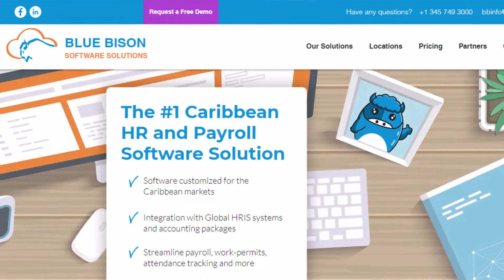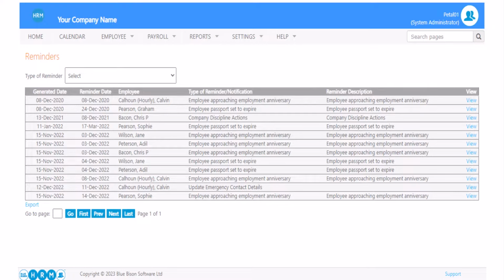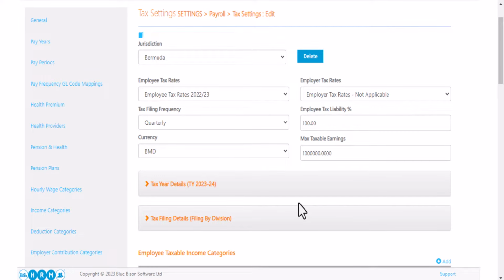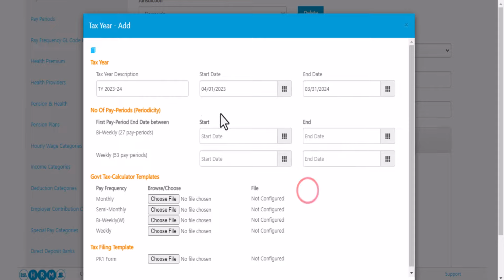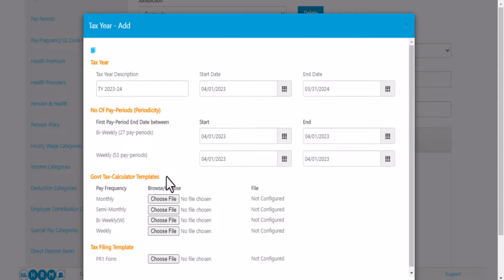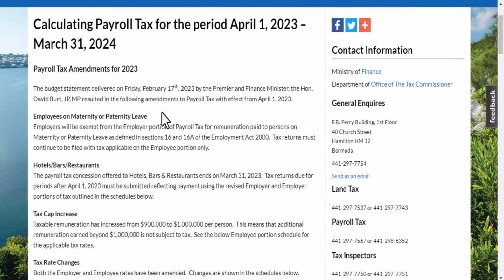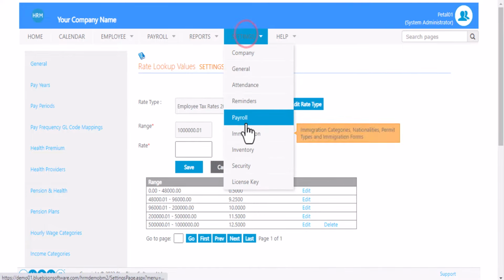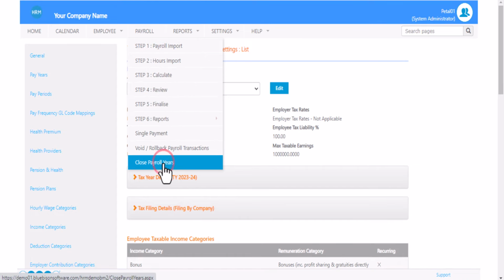Blue Bison Bites: How To Change Tax Year